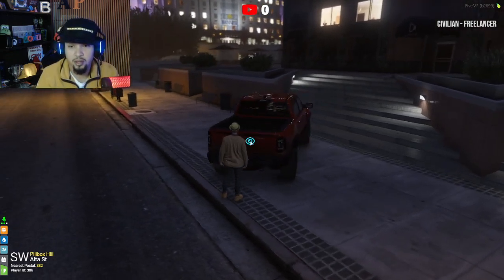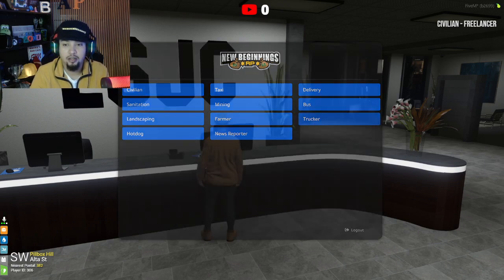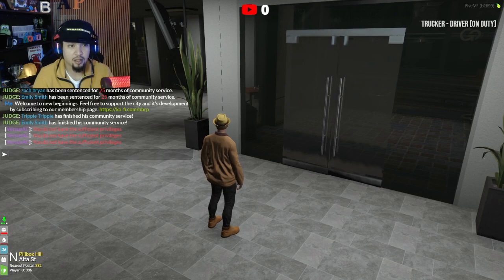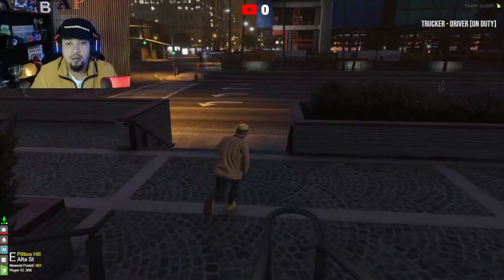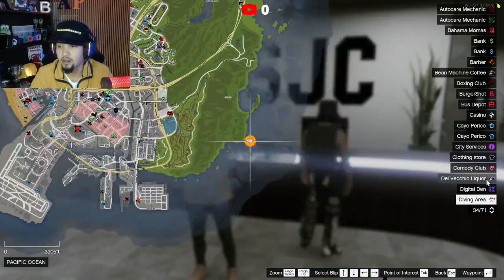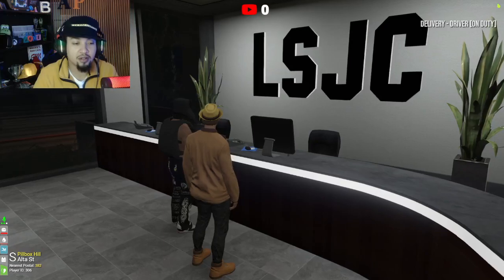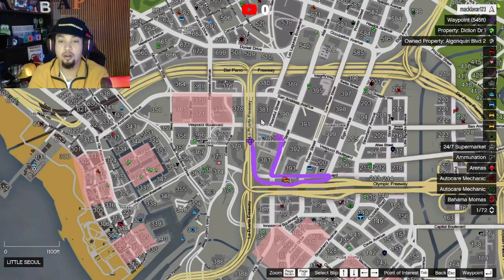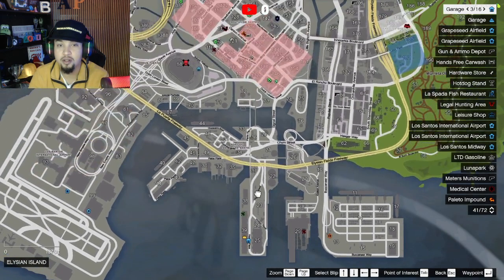GTA 5 NEW BEGGINNGS RP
NEW SERVER GUYS